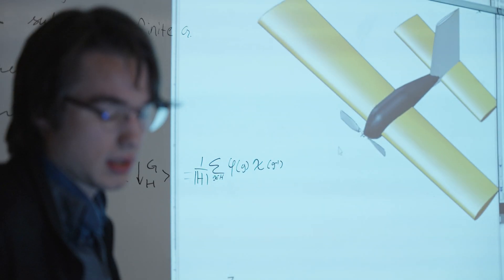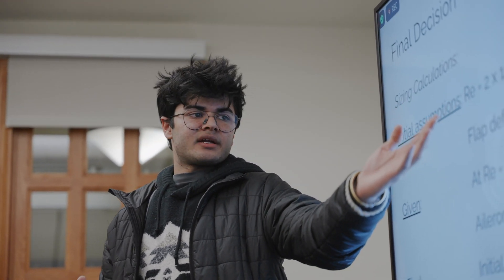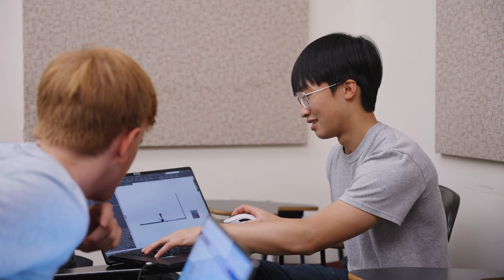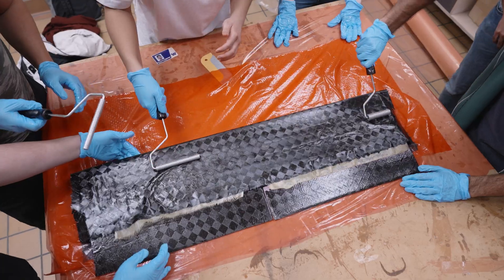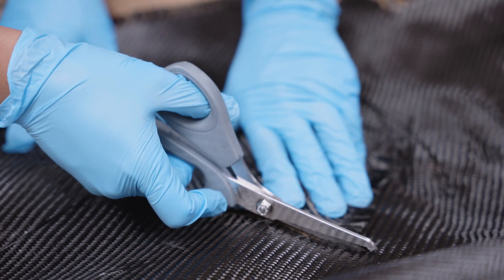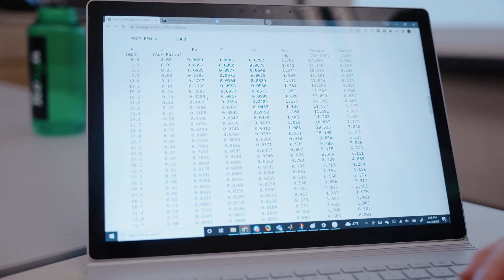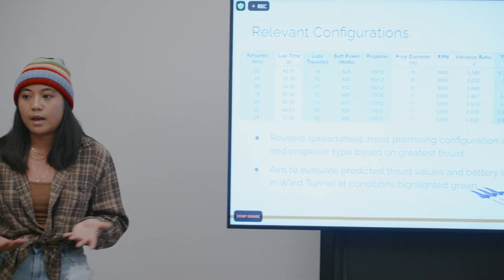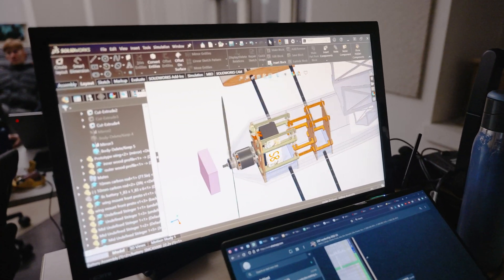Meet the Sub-teams of DBF UW | Design Build Fly 2022-23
Within DBF UW, there are multiple sub-teams that work collectively to create a competitive package. Here are some insights on how the sub-teams are structured this year and what are their accomplishments!